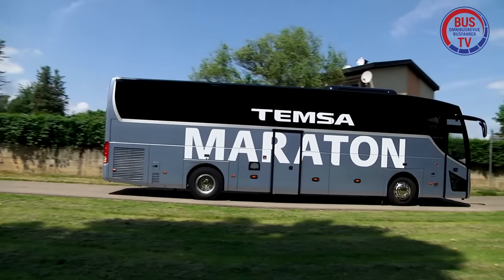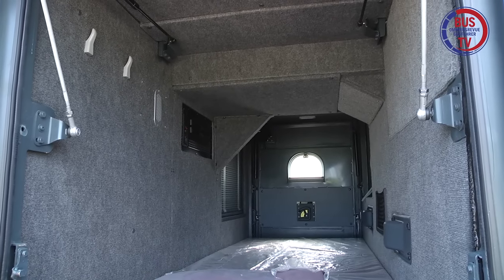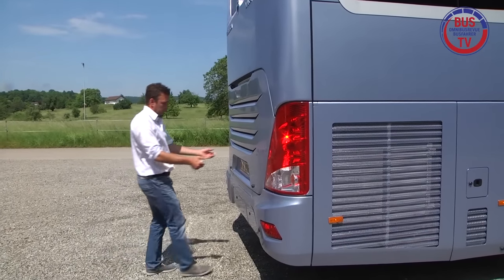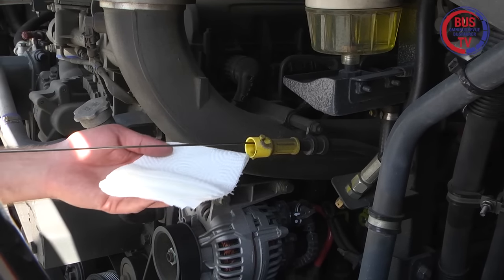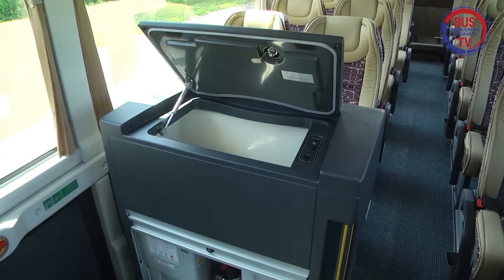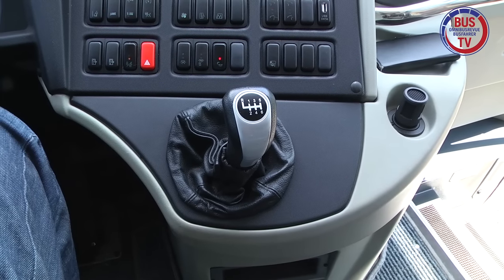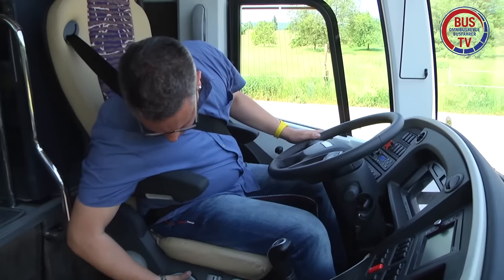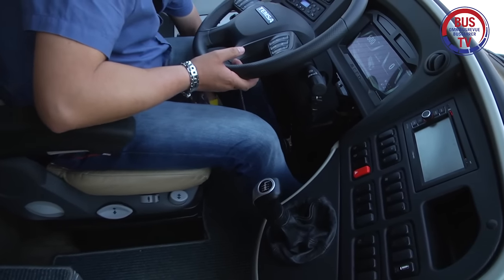Der Temsa Maraton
Der Maraton ist die luxuriöse Antwort von Temsa auf Setra und Co. Kann das gelingen? BUS TV ist diesen Bus kurz gefahren.